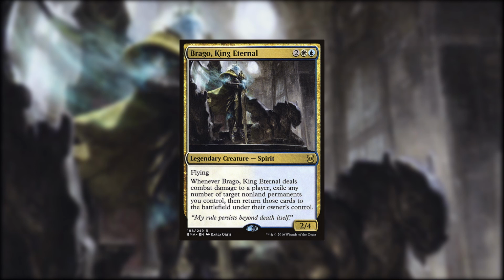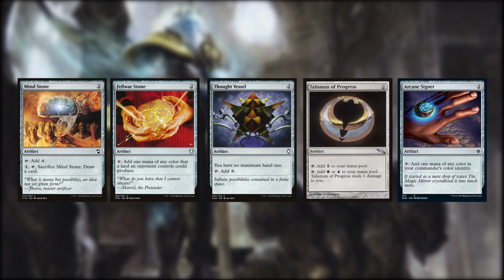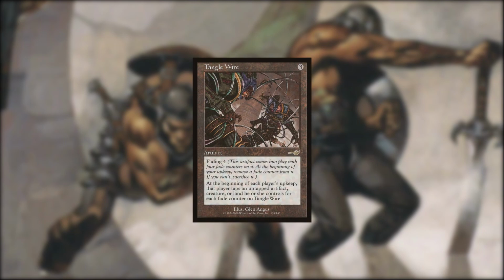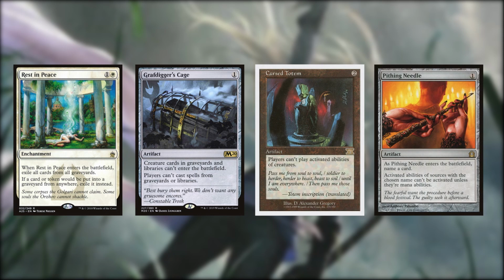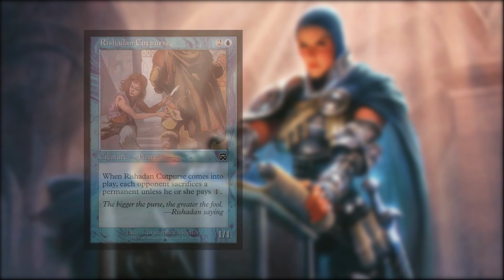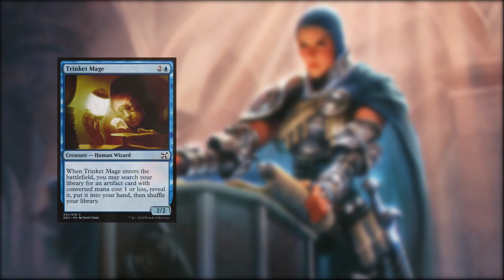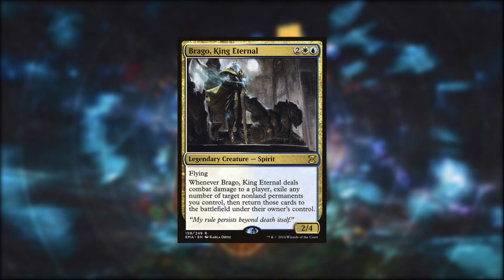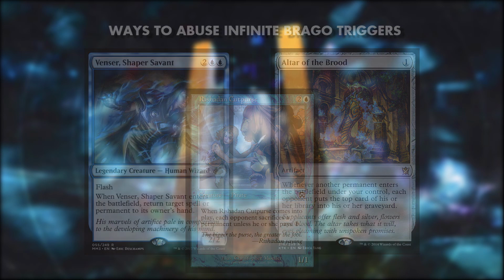How to Lose All Your Friends In One Game | Brago, King Eternal EDH Deck Tech [CHAZZMTG]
How to lose all your friends in ONE single game with the best stax commander of all time, Brago, King Eternal. One of my first commanders that evolved from blink value to all out stax, and it's one of my favourite legendaries to play in entire format.